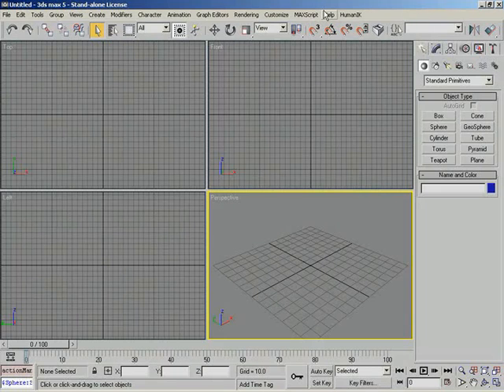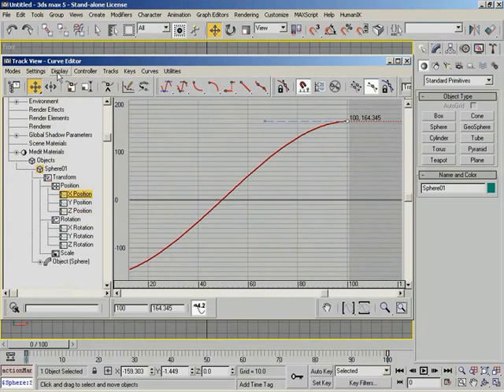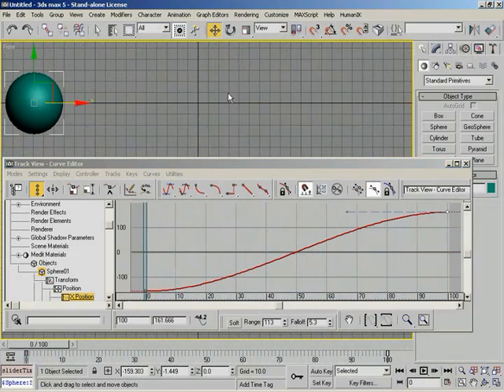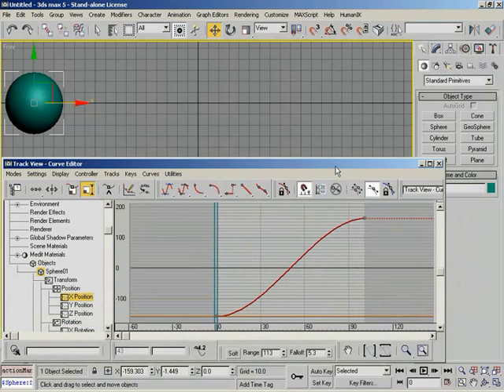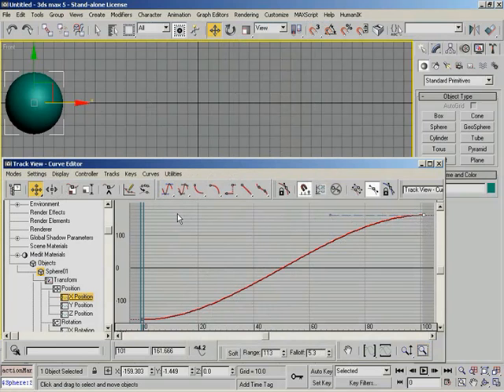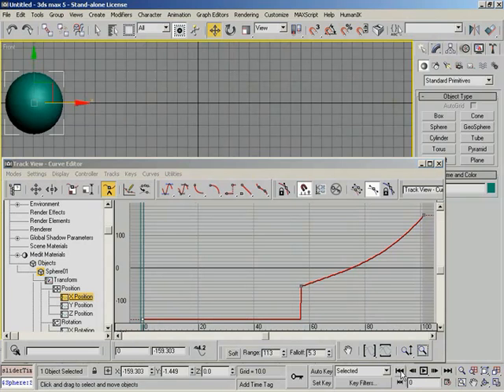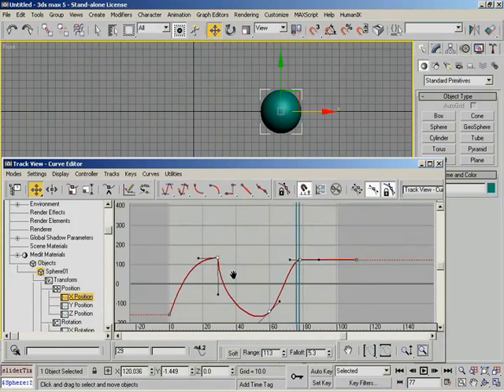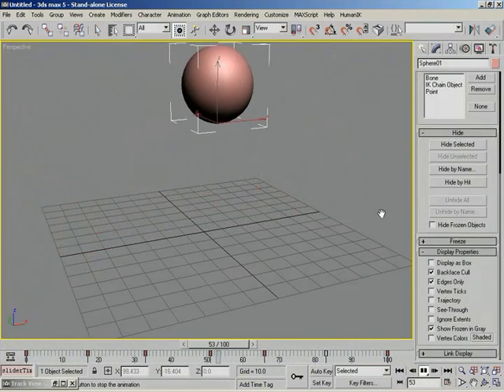3D Buzz - 3Ds Max - Legacy Video Training: 02. Intermediate Techniques - 02. Intro Curve Editor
### 02 - Intro to the Curve Editor
Editing animation requires use of the curve editor, and in this video we show you how to work with it in 3ds Max 5.